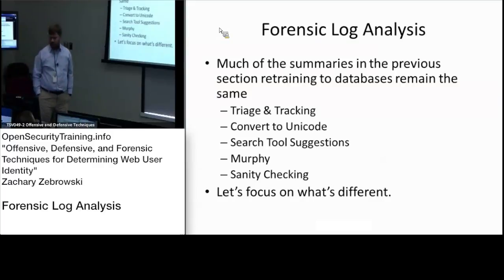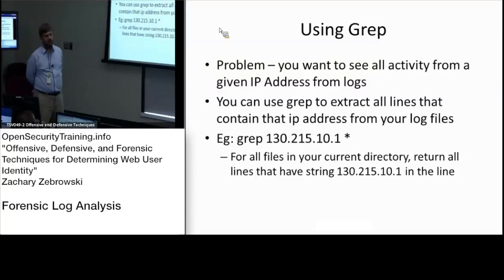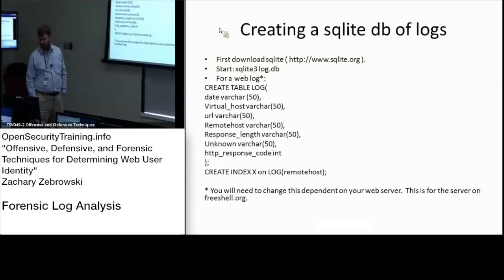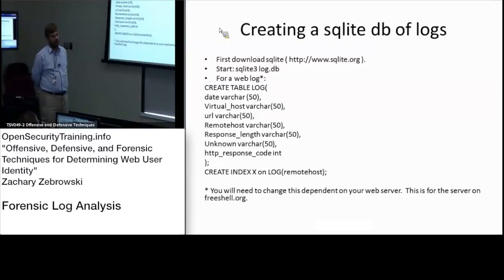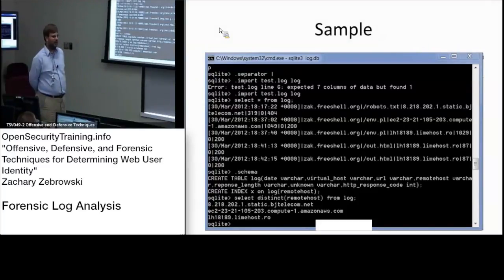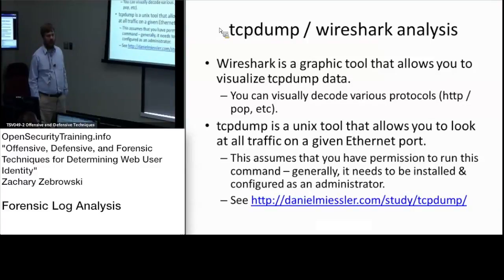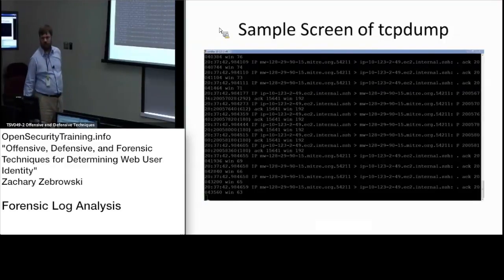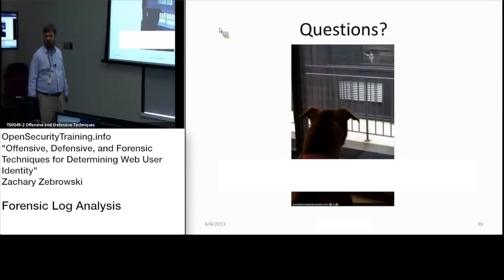Part12: Web User Identification: Forensic Log Analysis